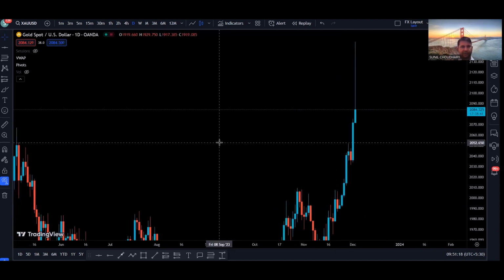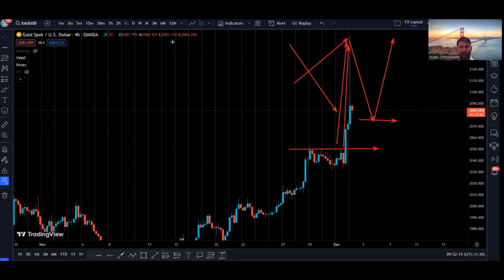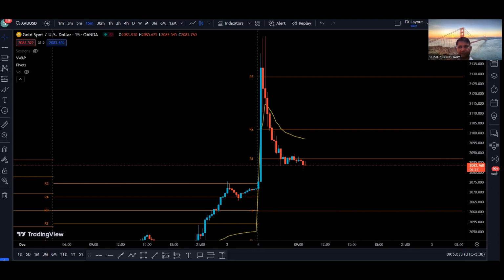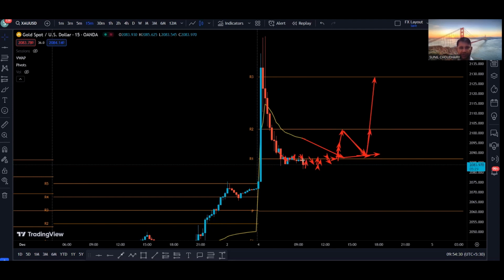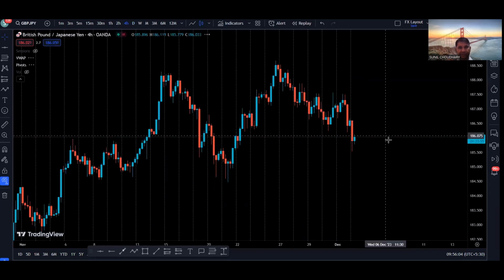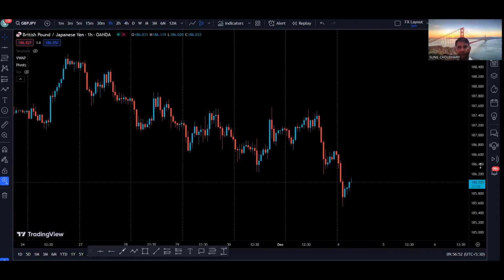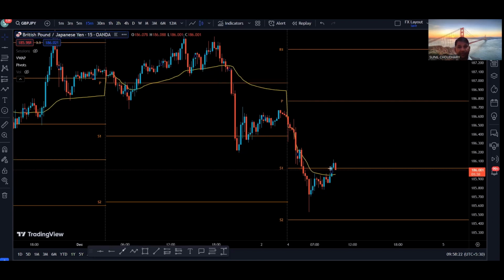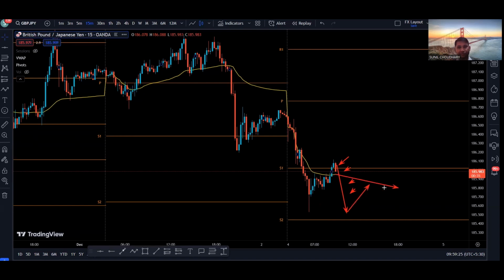Daily Forex Analysis with VWAP and Pivots | Dec 4, 2023 | Gold | GBPJPY